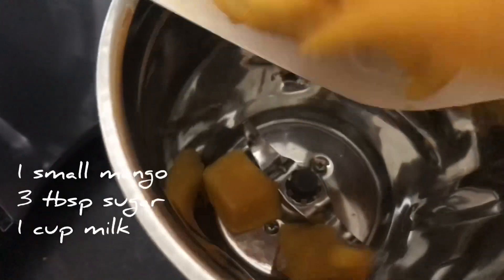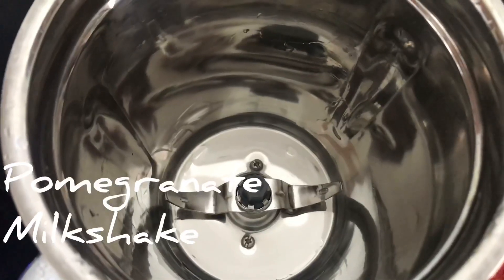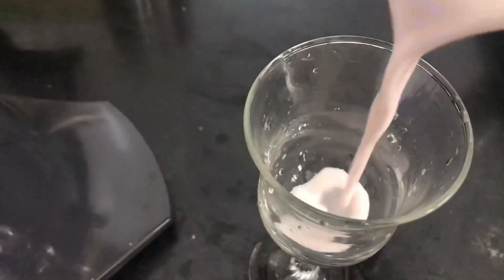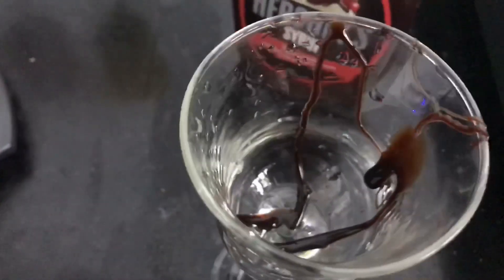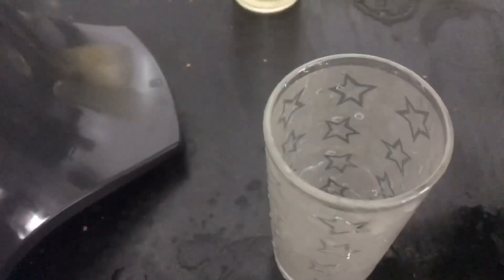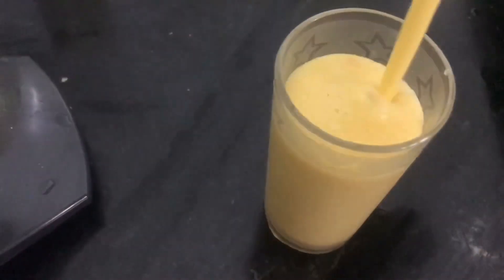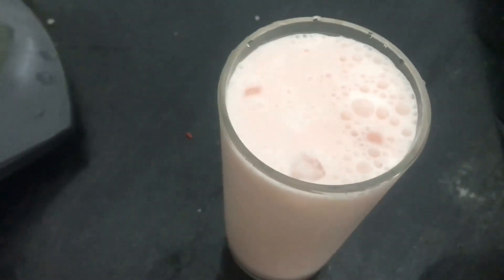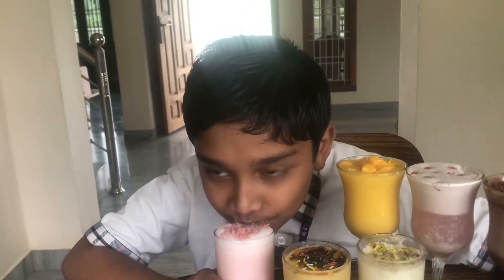Beat the heat with six varieties of milkshakes(Its so easy!!!!)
There are so much advertisements in tv says us to drink this eat that to restore our energy.But we always recommend to do it in a natural way.Try our six varieties of milkshakes which irresistibly good and immensely nutritious which will give us the satisfaction and the energy which we need throughout the long day...